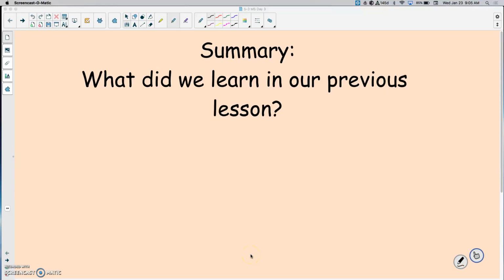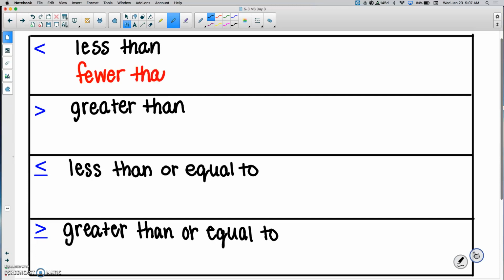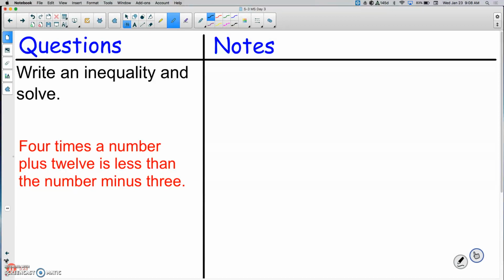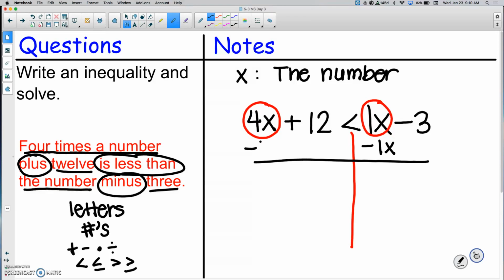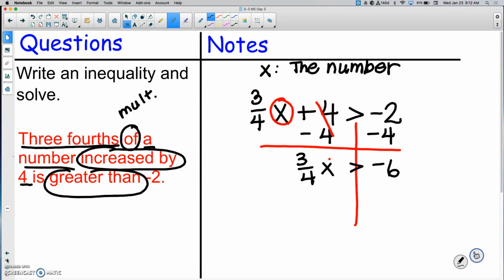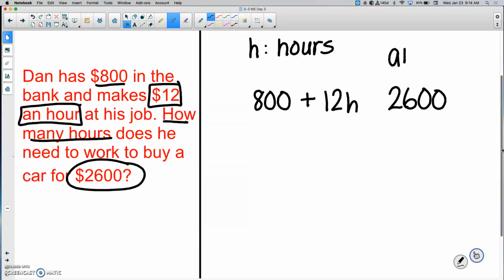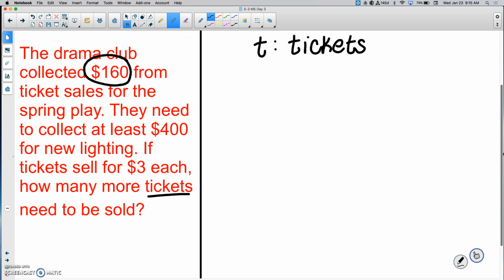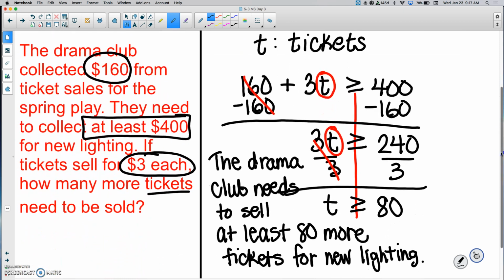Video 5-3 Day 3